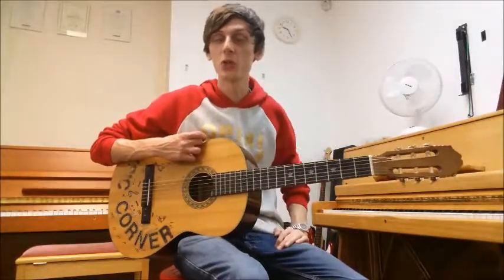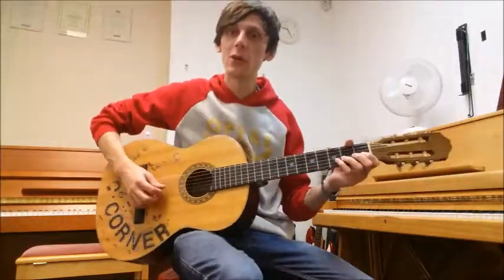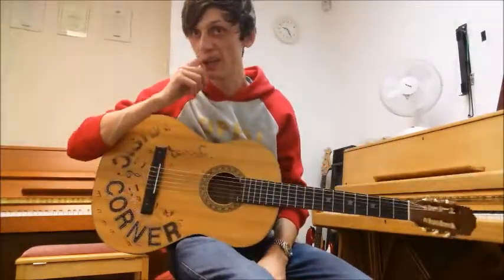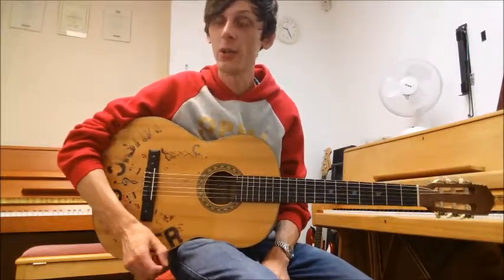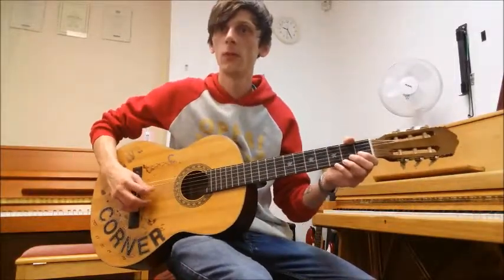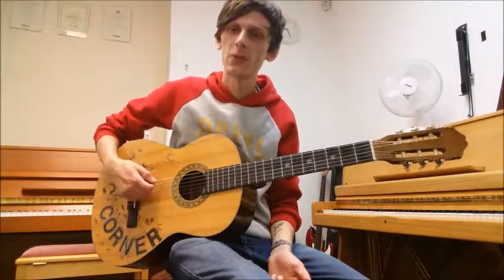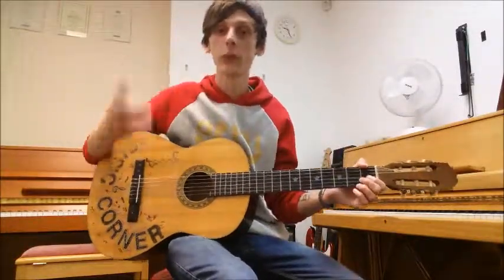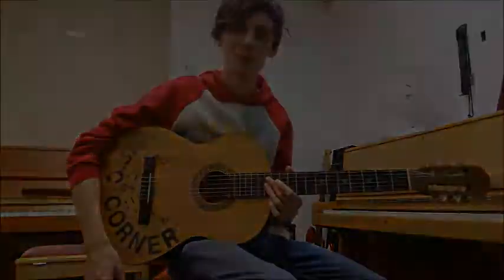Kings Carol from Tune A Day Book 1 Page 9 for Guitar by Ste from Music Academy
Tune a Day for guitar is a great staring book to learn guitar, and one many teachers use.

In addition to this book Music Academy use a series of melodies, come composed specifically for you, to ensure that you understand everything before moving on to a new skill.

If you would like to book a lesson with Ste either at our Stalybridge studios, mobile lessons throughout Tameside or online via your favourite instant messenger platform.

you can find many resources for music teaching for all ages.

where you can participate in our groups.

Join in with any discussions and up to date news on our Forum